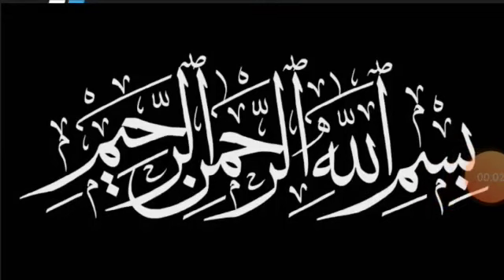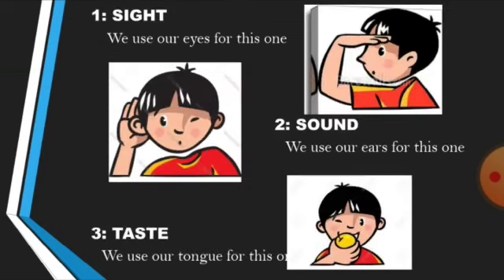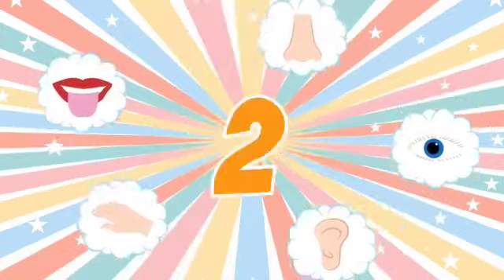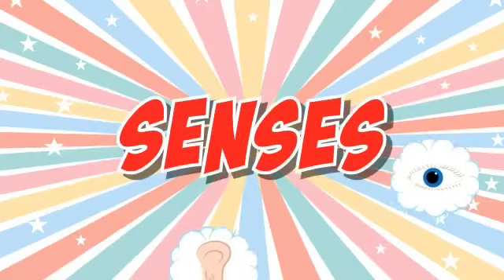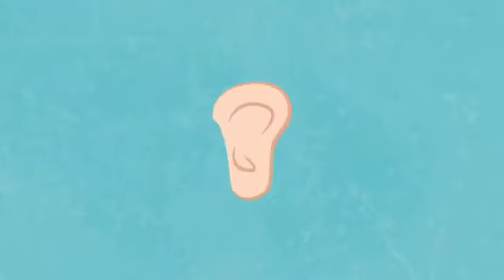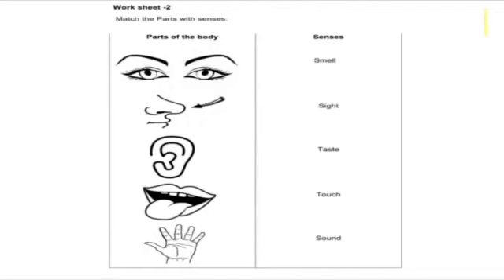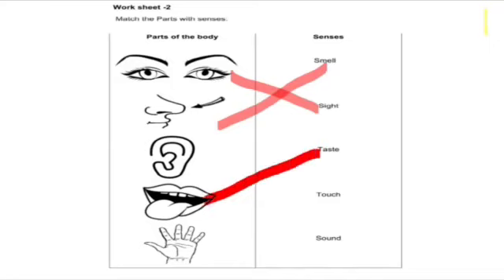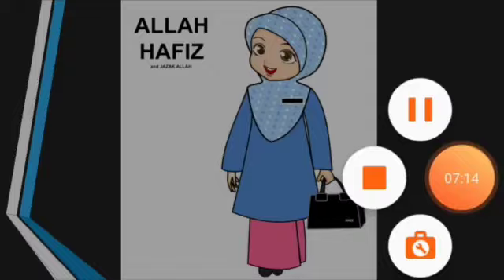Class 1 Science Lecture 2 Bahria Collage Online Class